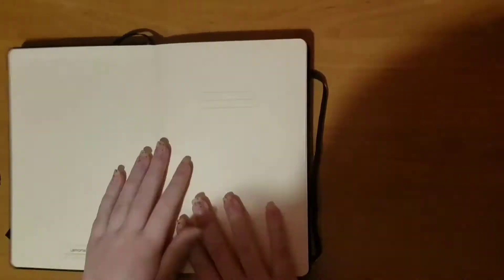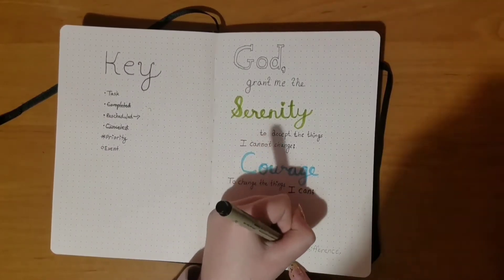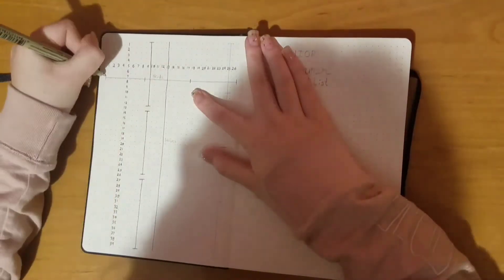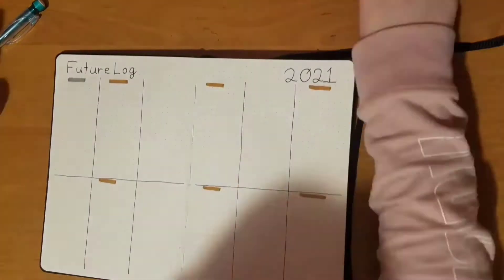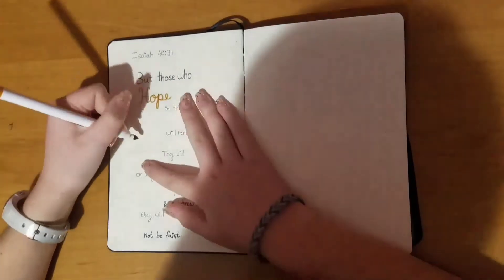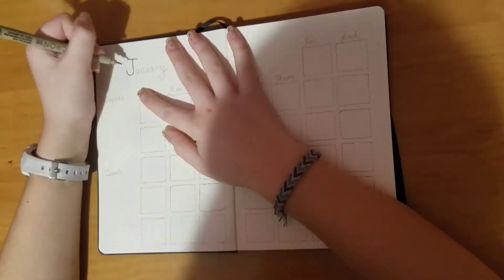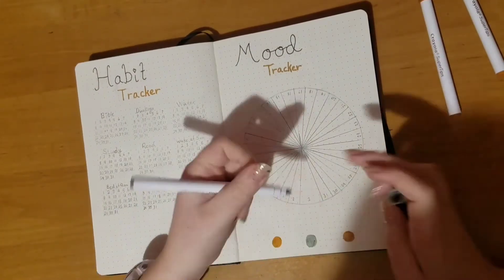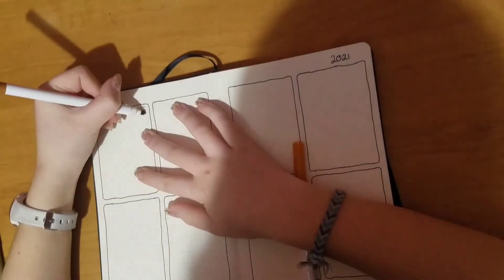2021 Bullet Journal Setup| January Plan With Me| Brown & Grey Theme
Hi Guys! I know it's a bit late to be posting a BuJo setup video, but I decided better late than never! This is my first year bullet journaling and I'm super excited. The theme for this month is just a minimalist brown and grey theme. I chose it because I didn't want to start off my year with a theme that was too drawing heavy and make the adjustment to bullet journaling harder for me.